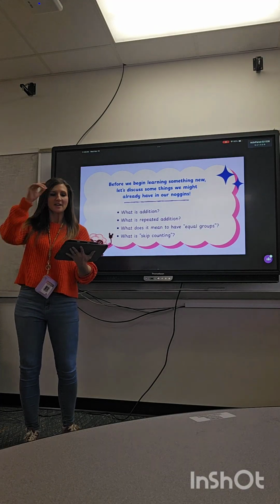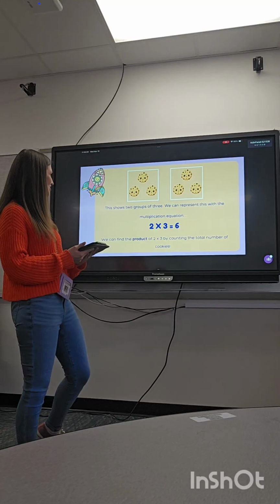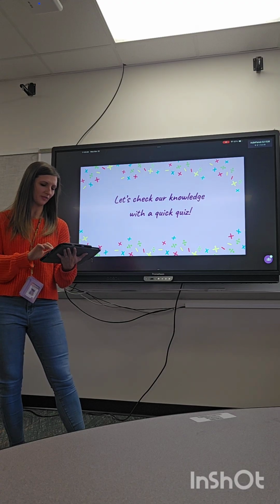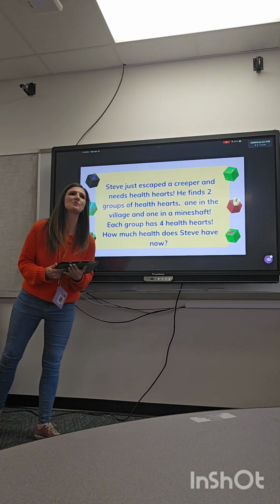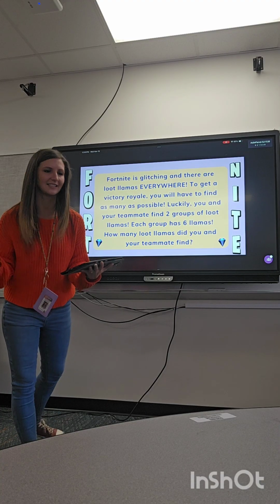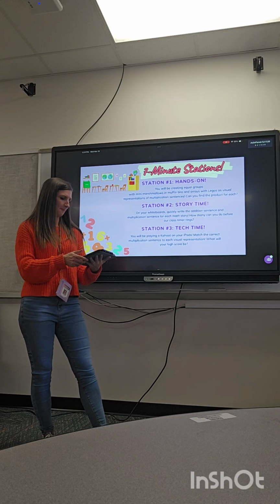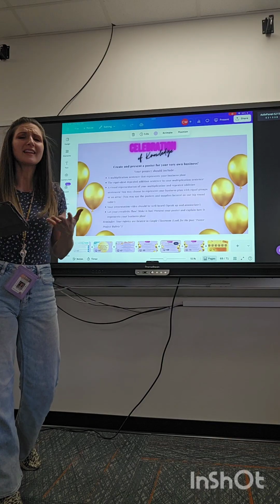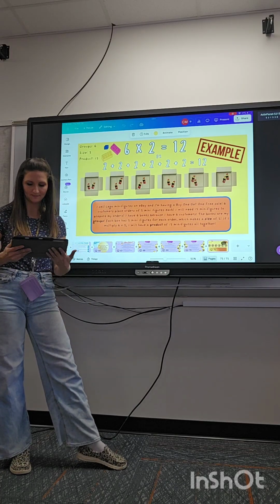Interpreting and Modeling Multiplication